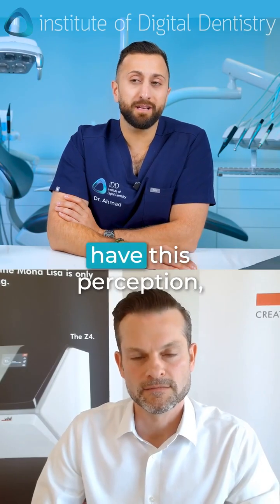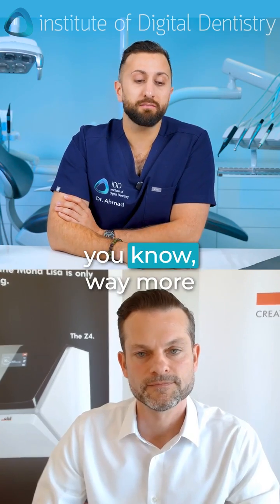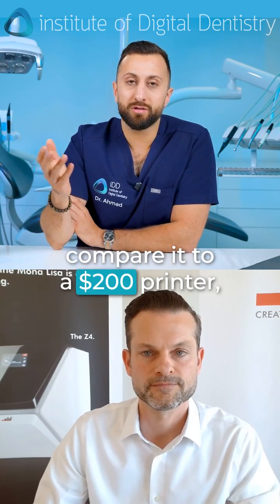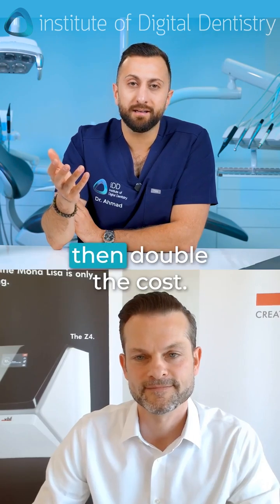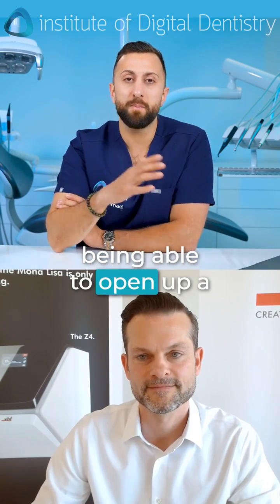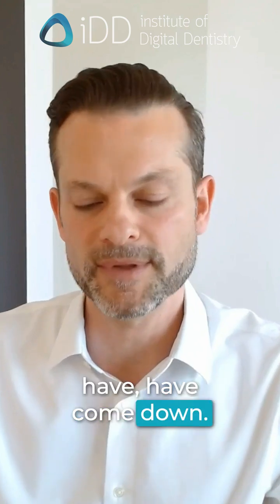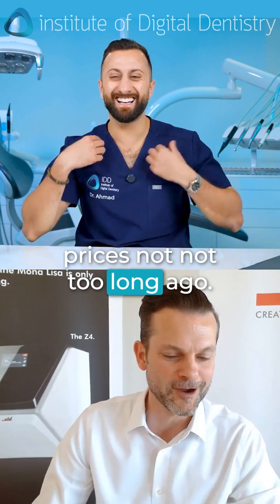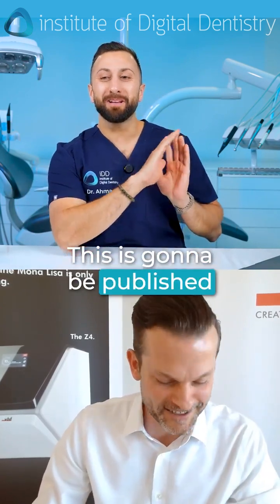Entry-Level Dental Milling: $20,000 USD (Less Than You Think!)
Dr. Ahmad gets the real numbers from Nicolas Rhode on VHF mill pricing - and it's surprising!

Entry-level single block mill: ~$20,000 USD

The perspective shift is real: "That's not even that bad!"

Sure, it's more than a $200 printer, but compared to a $10,000 high-end printer like the Midas, you're looking at just double the cost to unlock an entirely different material class for your clinic.

The math: 2x investment = access to ceramics, metals, and advanced materials that printing can't handle 🔥

Plus Nicolas admits prices have actually come down over time (though they may have just increased them recently... oops! 😅)

Bottom line: The workflow is easy and milling is more accessible than most people think.